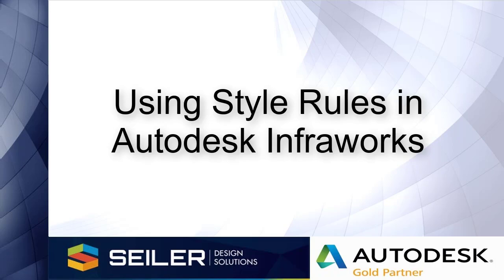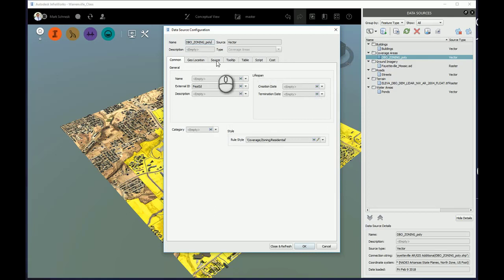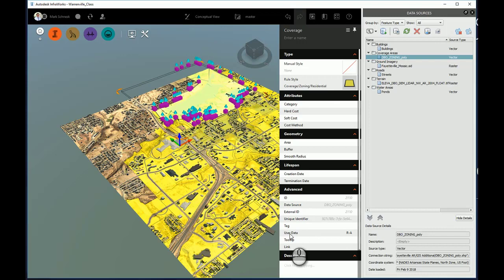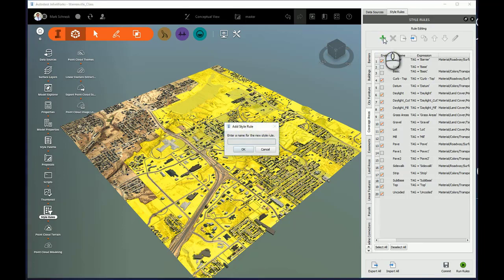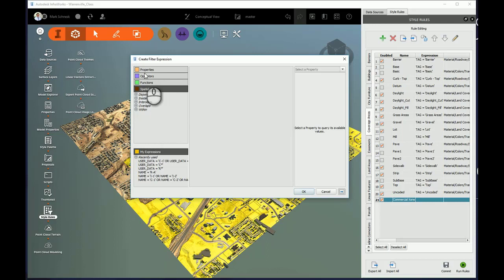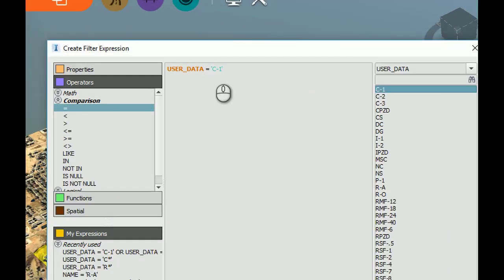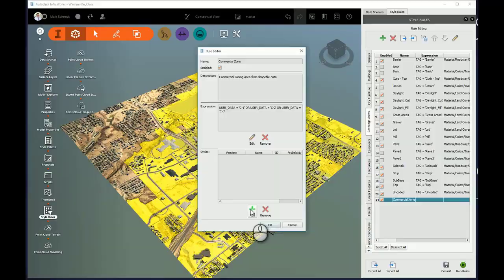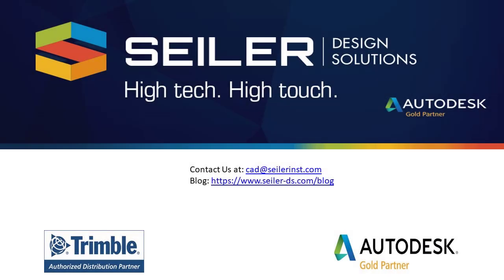Using Style Rules in Autodesk Infraworks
Seiler Design Solutions presents how to utilize the power of Style Rules, in Autodesk Infraworks, to utilize standard or custom object properties and stylize your sourced or created data automatically.

Watch this video for a demonstration on how to use this feature.